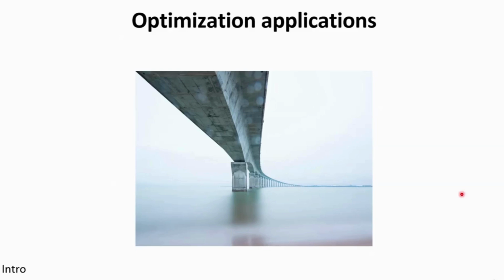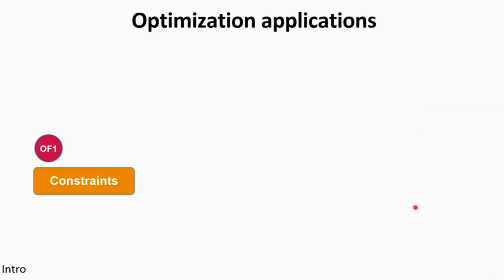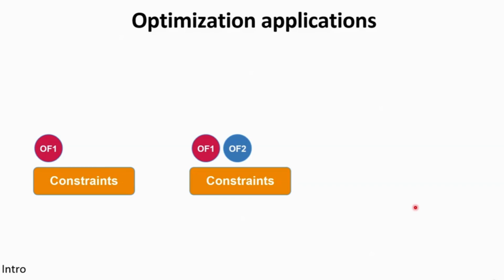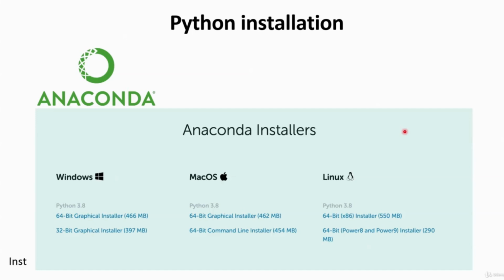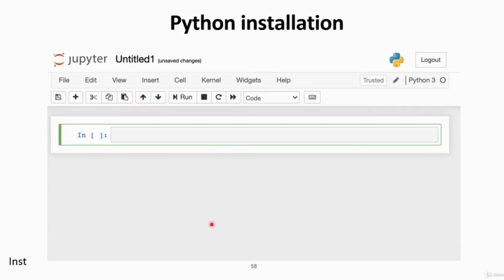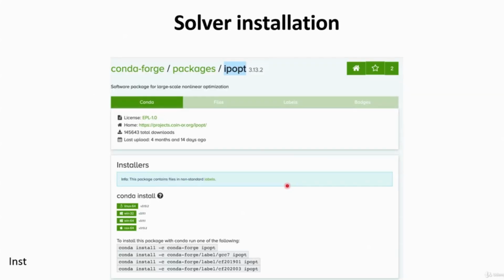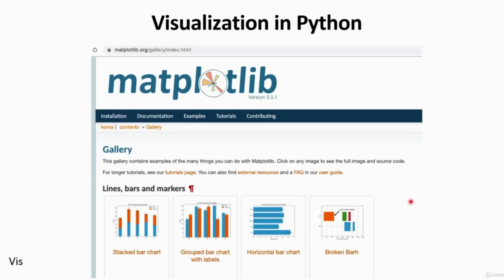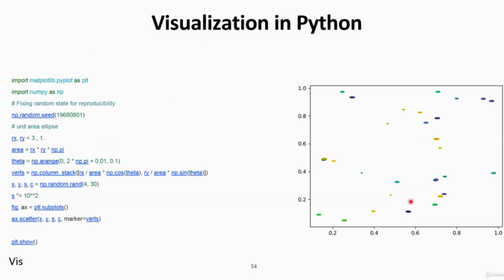Introduction - Complete Pyomo Bootcamp: Python Optimization for Beginners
Welcome to the Complete Pyomo Bootcamp by Digital Marts – your ultimate beginner-friendly guide to Python optimization using Pyomo!

In this video, you’ll learn:
✅ What is Pyomo?
✅ Why use Pyomo for optimization problems?
✅ How to build and solve linear, integer & nonlinear optimization models in Python
✅ Real-world examples & hands-on demonstrations

Whether you're a student, data analyst, or aspiring operations researcher, this tutorial is the perfect starting point to master optimization in Python.

📌 No prior experience required – just basic Python knowledge!